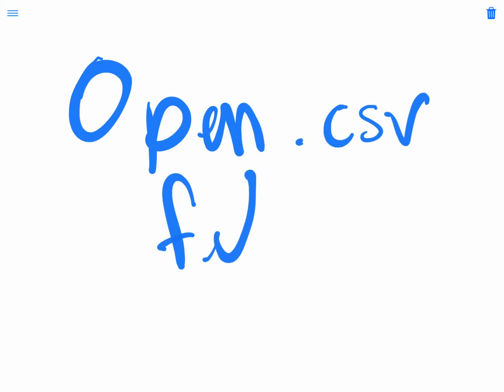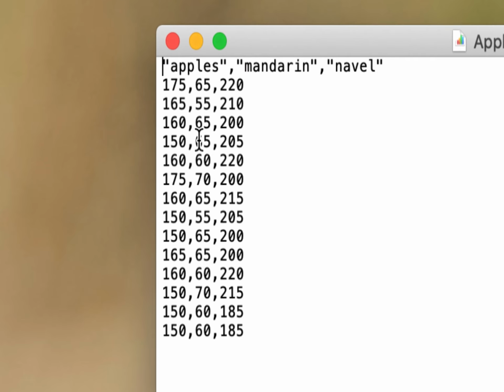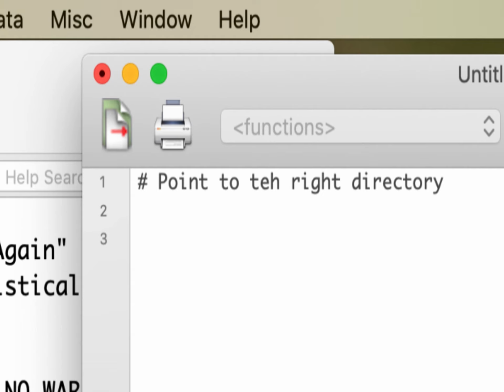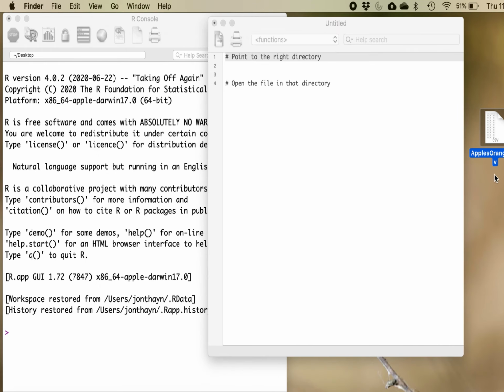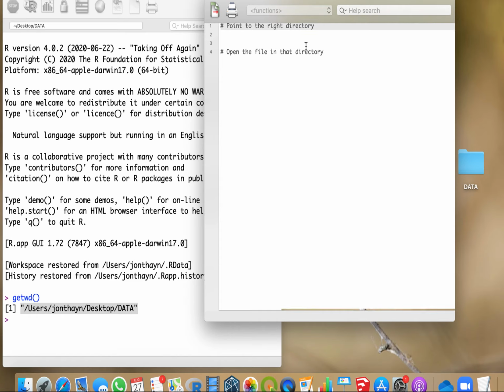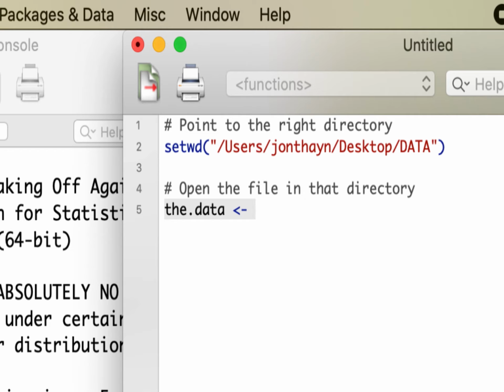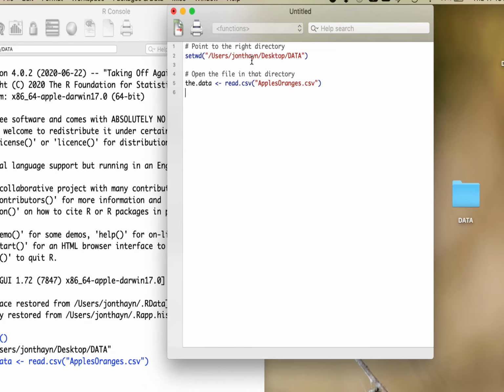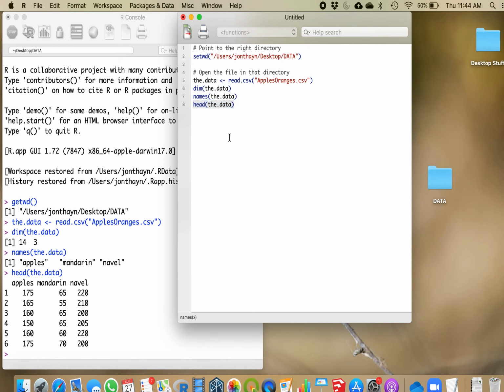2.1 Opening csv Files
A quick video showing how to open .csv files in the R statistical environment.